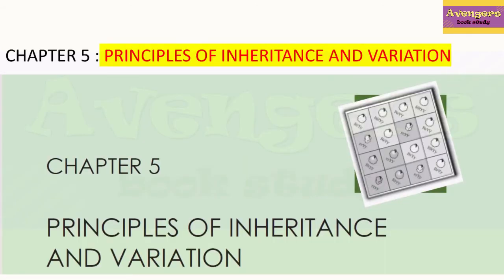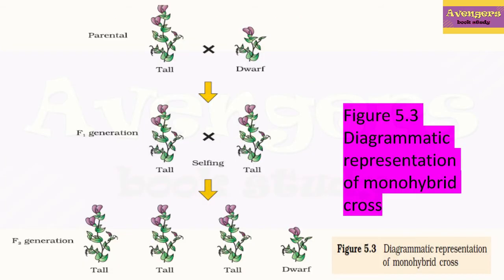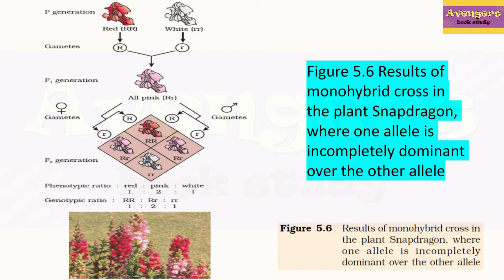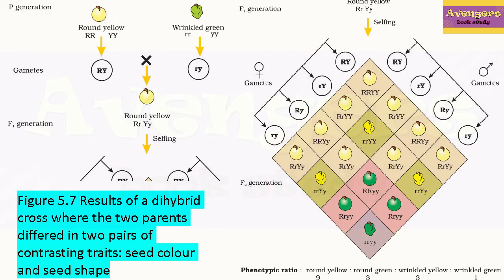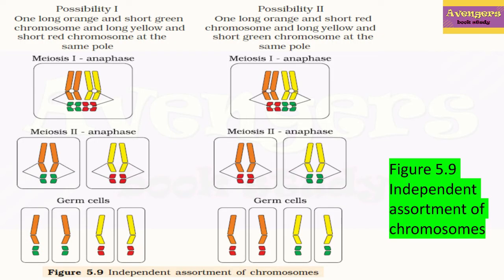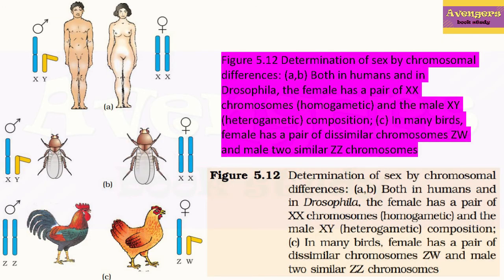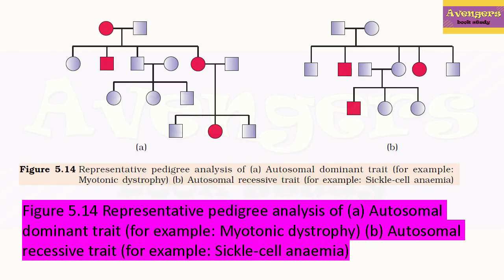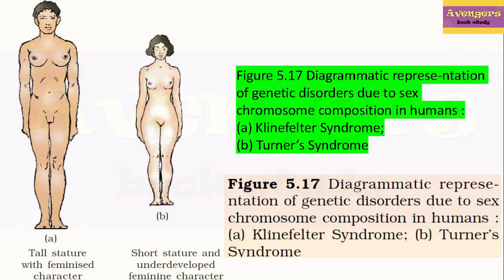class 12 biology chapter 5 | PRINCIPLES OF INHERITANCE AND VARIATION | all images of NCERT | NEET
Avengers book study
biology class 12 chapter 5 all images and table of NCERT book
class 12 biology chapter 5 all images and table of NCERT
PRINCIPLES OF INHERITANCE AND VARIATION all images and table
PRINCIPLES OF INHERITANCE AND VARIATION all images of NCERT
all images and table of ncert
chapterwise all images and table

hello guys , all images and table of PRINCIPLES OF INHERITANCE AND VARIATION are present in this video. all images of NCERT book are shown in easy way. it contains all images and table of class 12 biology chapter 5.